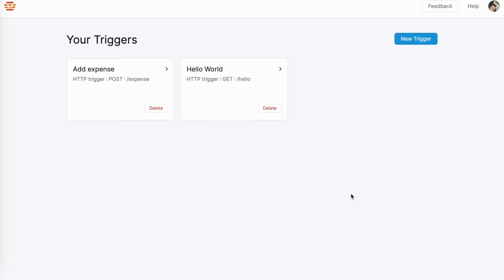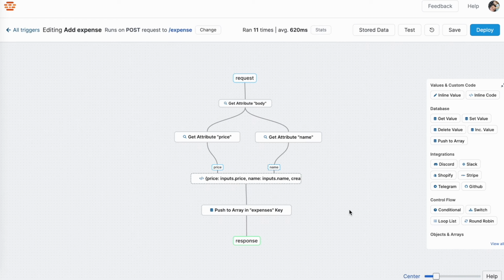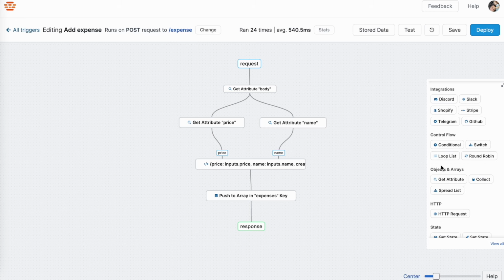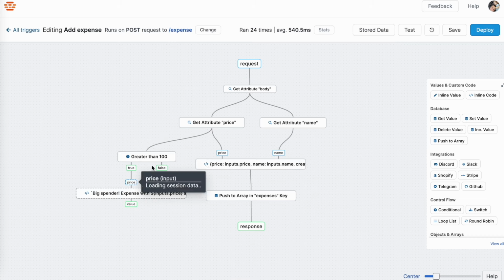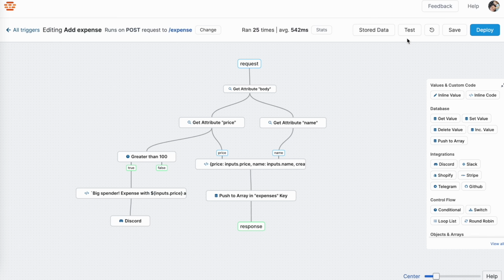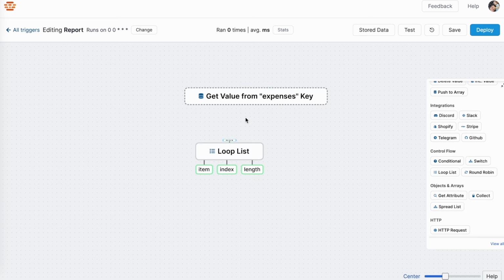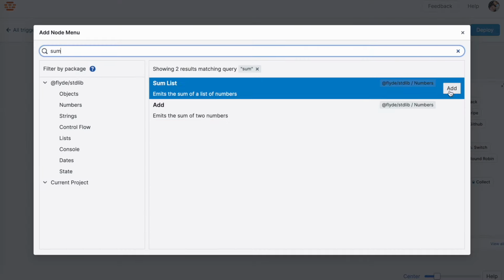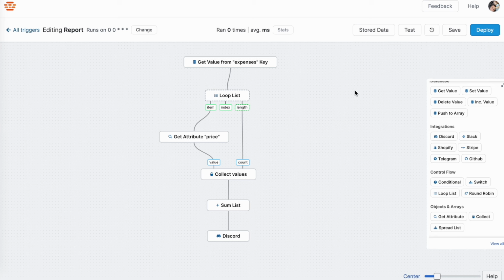Flyde Backend Builder Overview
flyde.app